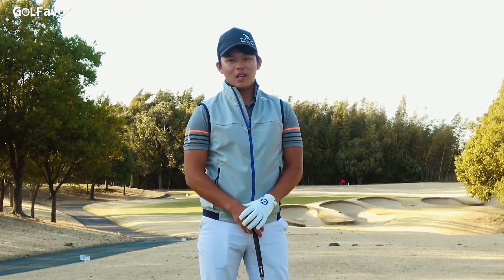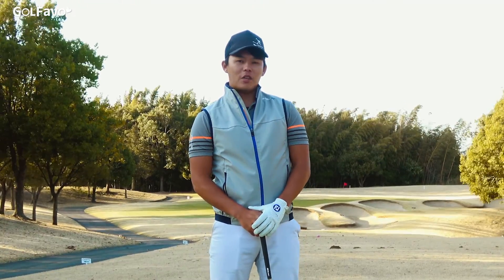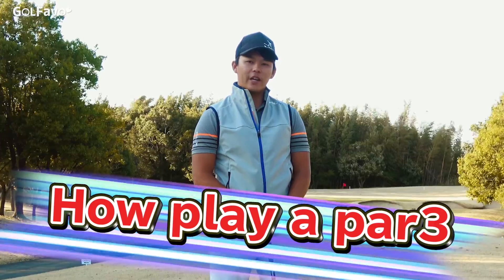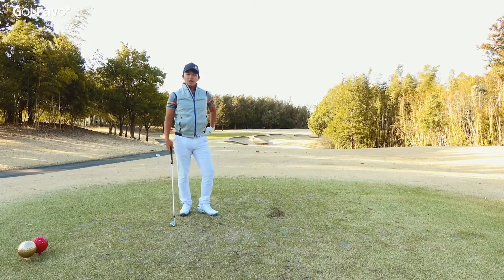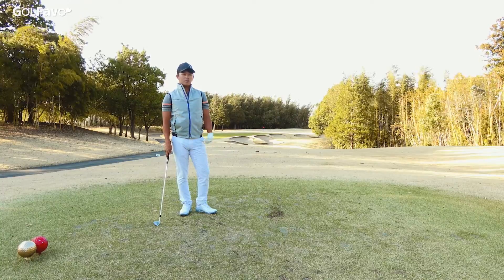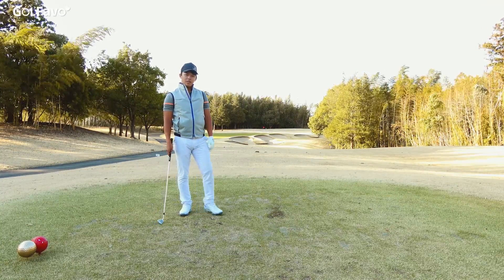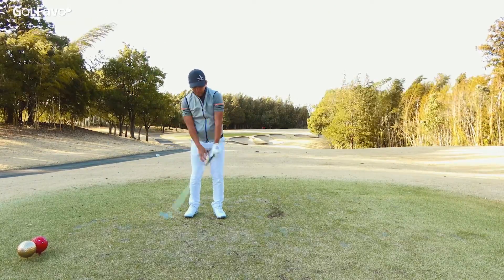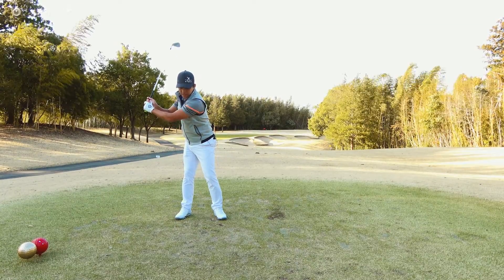【和訳あり】パー3でパーオン率を上げるためのスイング３つの掟【ゴルファボ】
チャレンジ企画！ｐａｒ３でパーオン率を上げるための３つの掟を”英語”で解説します！英語が苦手な人でもゴルフのことなら意外と分かるかも？！ぜひトライしてみてください！

【GOLFavo】メインサイトはこちら↓
ゴルフ上達記事を毎日配信中！

【LINE】でお友達になりませんか？
無料でゴルフ上達法をお届けします。